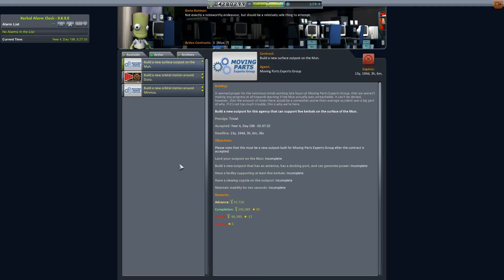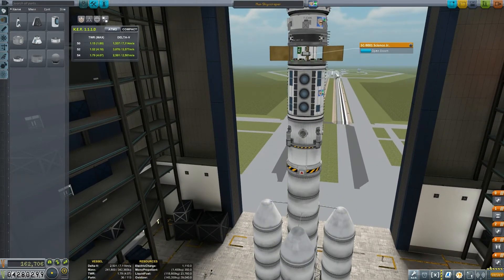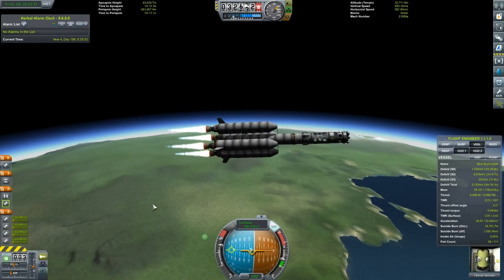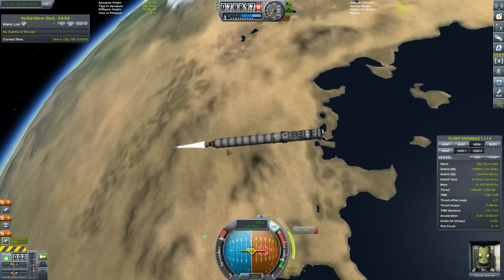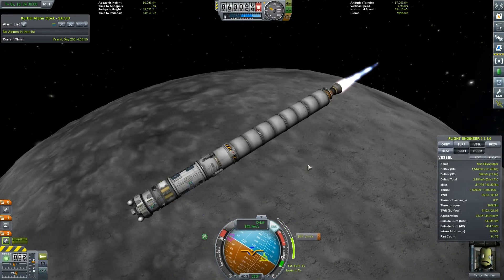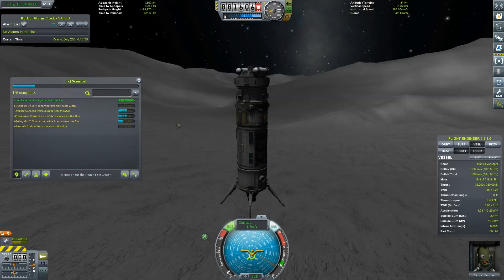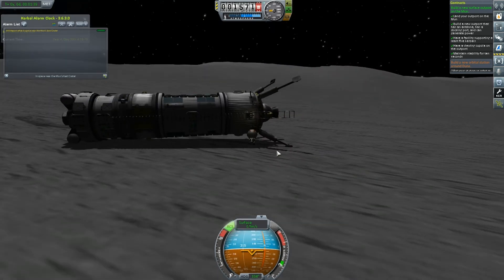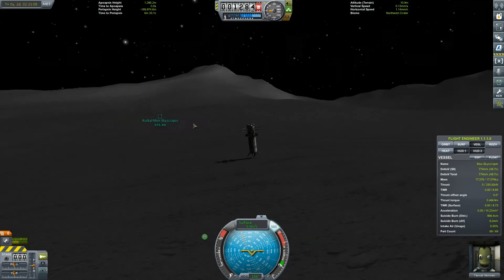THE MUN SKYSCRAPER - Let's Play KSP 1.1.3 Career Mode - Ep.20 - KSP Gameplay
In this episode we launch our Mun Skyscraper - a research tower so tall that Kerbin scientists doubted i could land it safely...

MODS USED:

X Science
Chatterer

Key Features